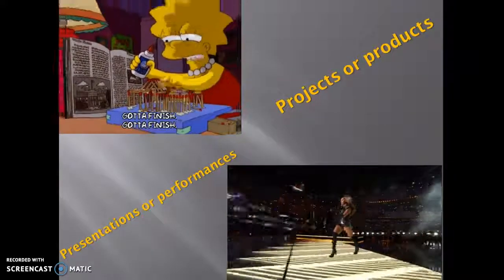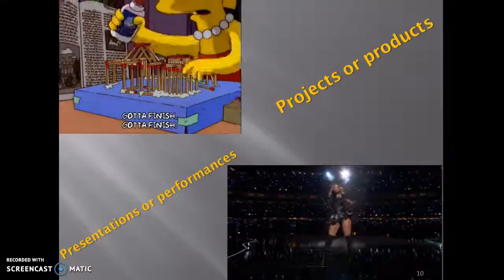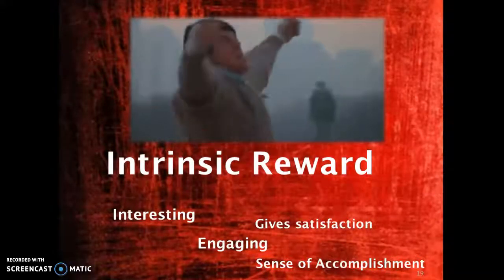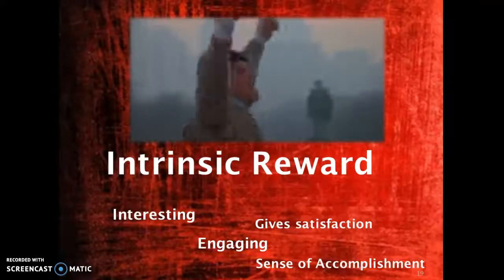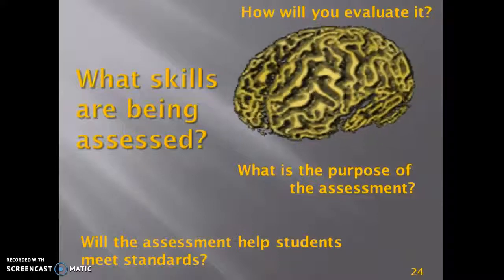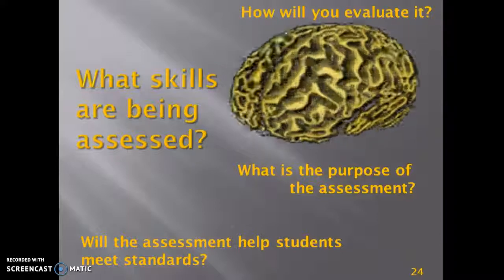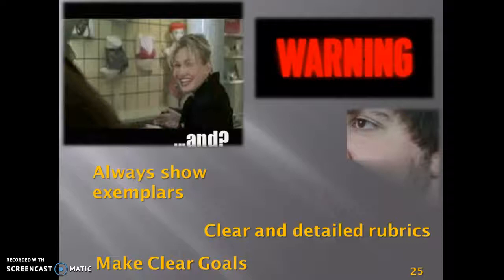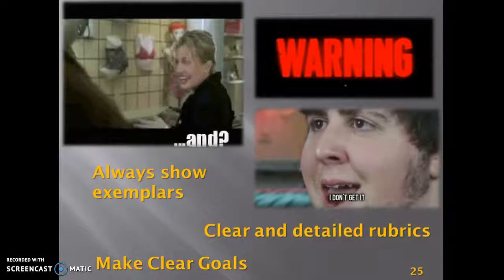Performance Based Assessment Research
Mercer University EMAT 689 2017